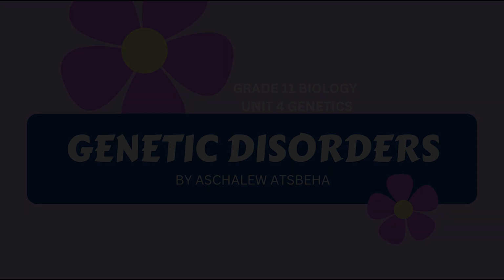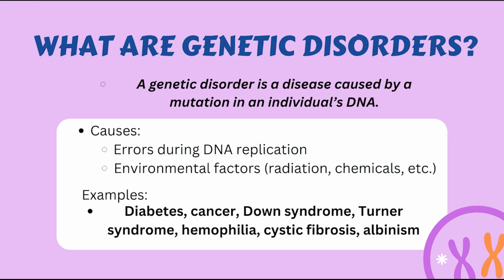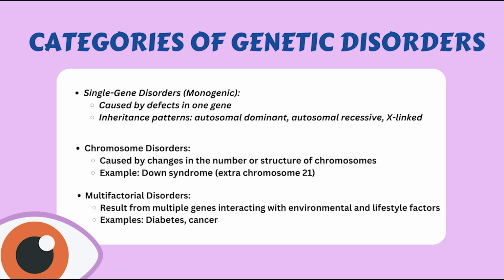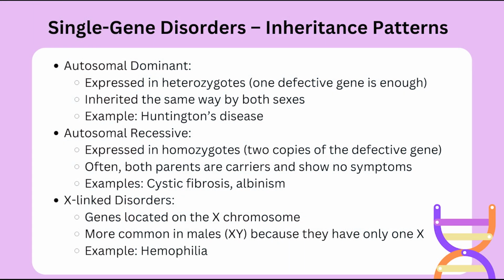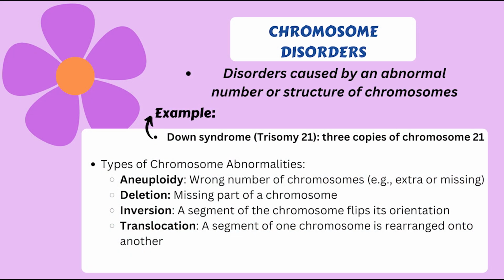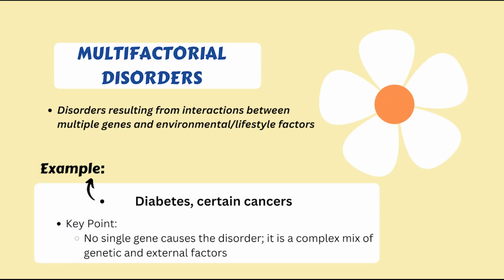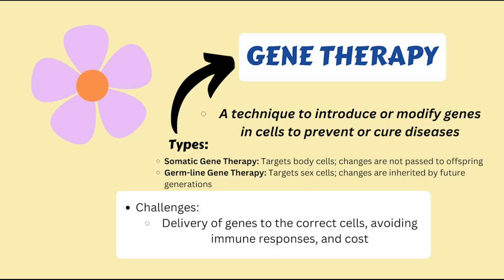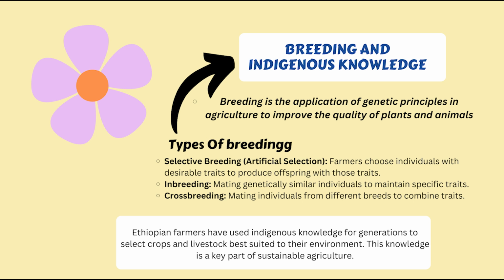Grade 11 Biology | Unit 4 – Part 3: Genetic Disorders | Full Summary & Final Part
🎓 Welcome back to Black Pearl – your go-to channel for exploring the wonders of science and nature! In this final part of Unit Four: Genetics, we dive deep into Genetic Disorders, a key concept in Grade 11 Biology.

📌 What you’ll learn in this video:
✔️ What genetic disorders are and how they happen
✔️ Categories: Single-gene, Chromosome, and Multifactorial disorders
✔️ Inheritance patterns: Autosomal dominant, autosomal recessive & X-linked
✔️ Genetic testing, counseling & gene therapy explained
✔️ Indigenous knowledge & breeding in agriculture
✔️ A sneak peek into the world of bioinformatics

This is the final and most exciting part of Unit 4, packed with clear explanations, visuals, and real-life examples. Whether you're a student, teacher, or just curious, this video will make genetics crystal clear.

📺 Watch now and level up your biology knowledge!

📝 Drop your questions or thoughts in the comments – I love hearing from you!
📚 Stay curious. Keep exploring. Black Pearl.